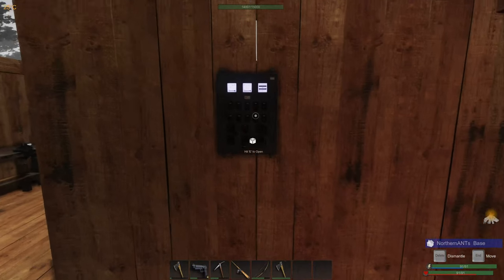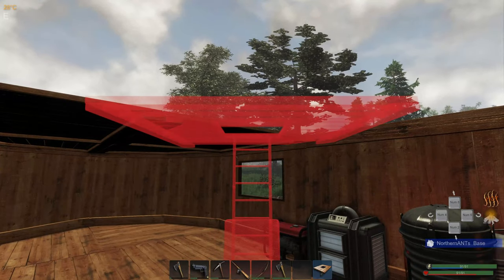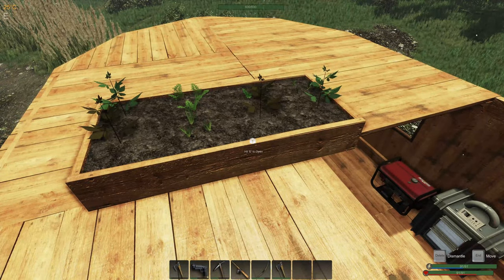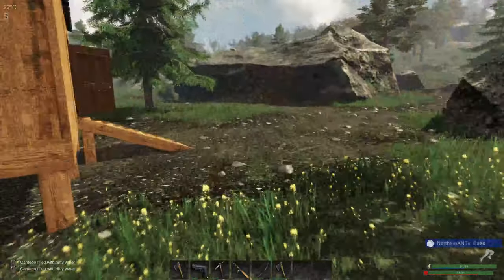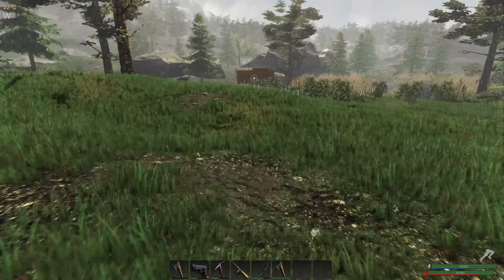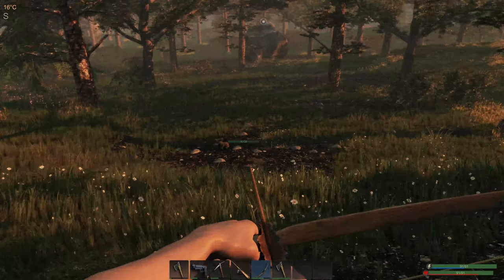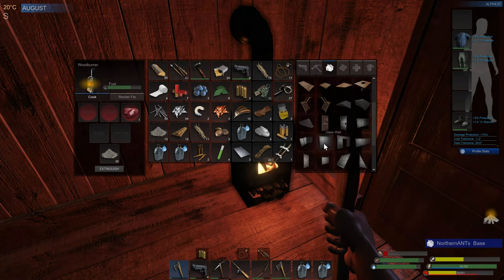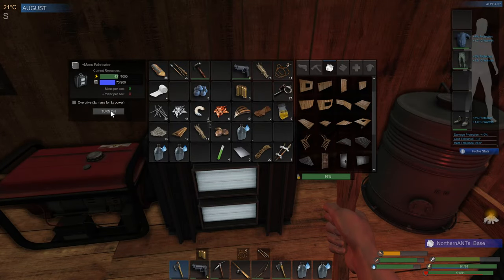Subsistence Episode 12 Fast Forward